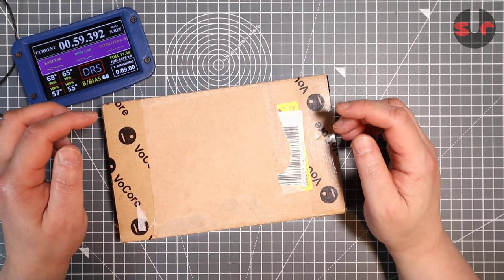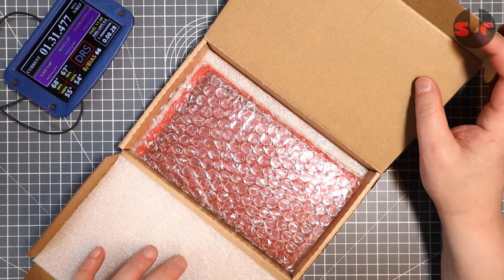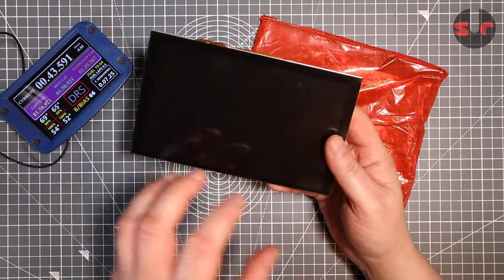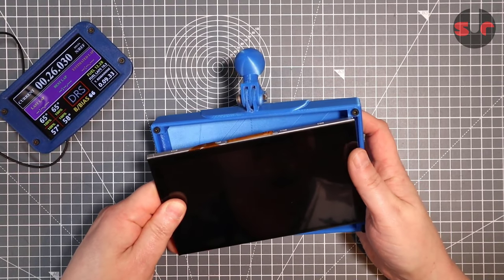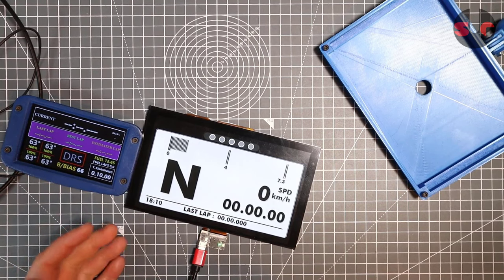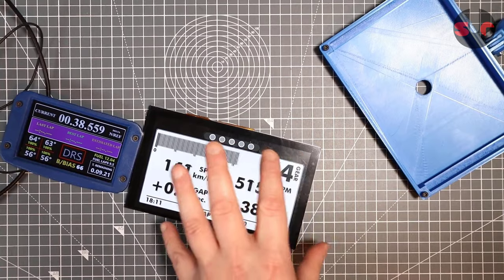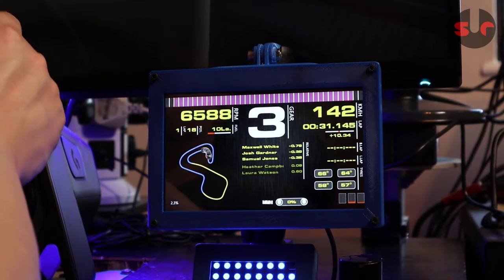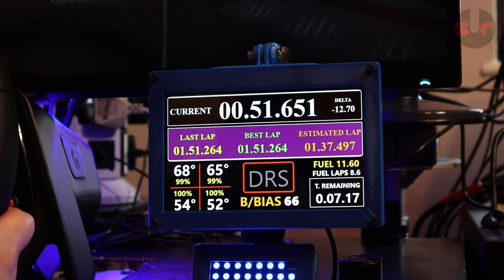A GREAT BUDGET DIY SIM RACING DISPLAY! [GUIDE] VoCore 6.8" Screen with SimHub!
We're checking out the new 6.8" VoCore screen and running it with SimHub as racing game digital dashboard. In the video, I'll show you how to set it up. And drop in your comments below the video!